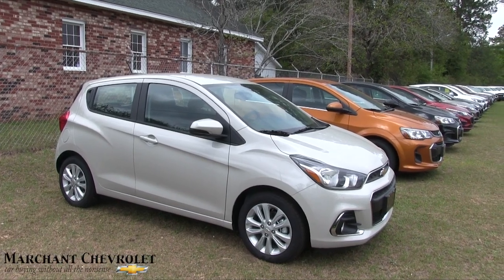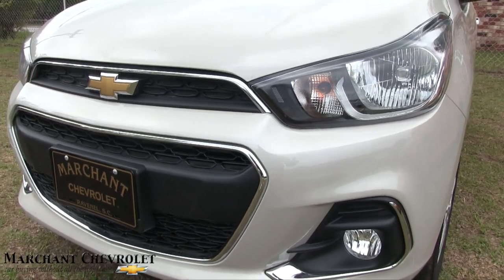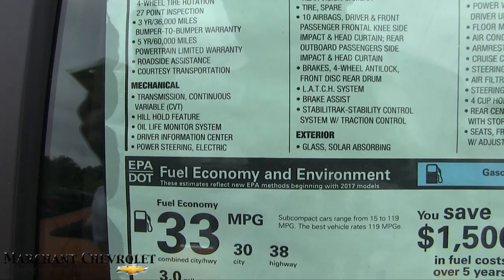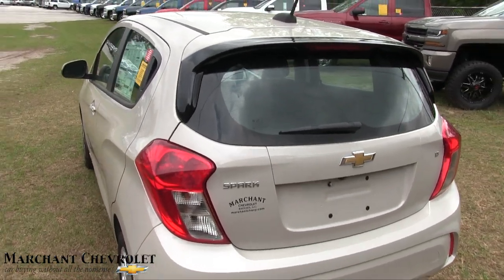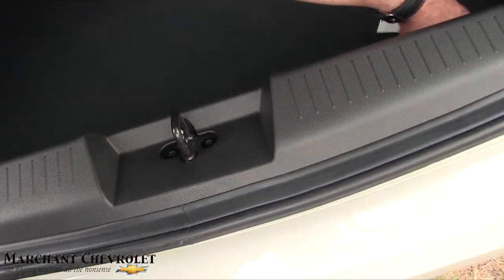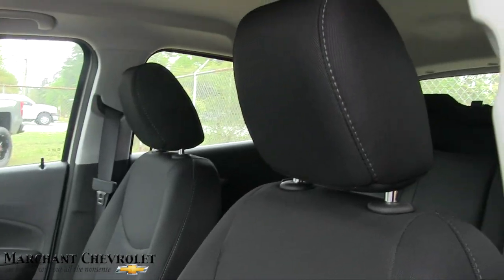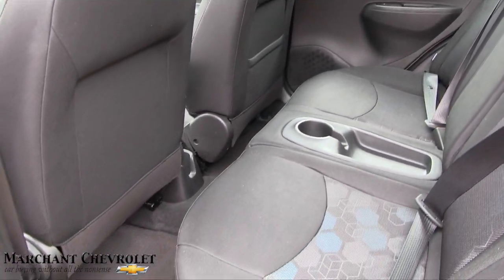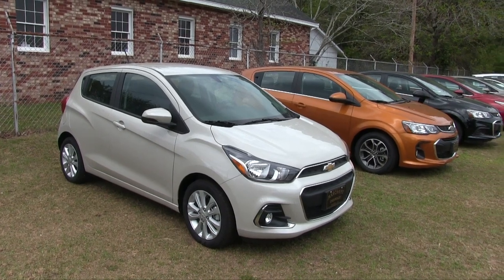2017 Chevrolet Spark LT - Walkaround Review - Specs, Size and Features @ Marchant Chevy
Here's a fun compact car by Chevrolet! Its the 2017 Spark Hatchback at Marchant Chevy. In this video I'll take you on a tour from the exterior into the interior. This Spark in the film at the LT package so Its a little more loaded u